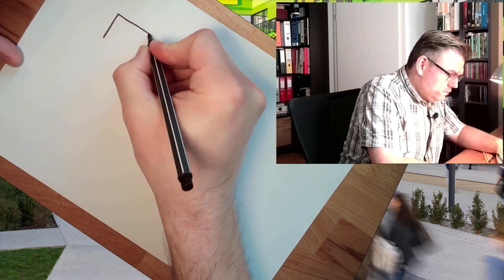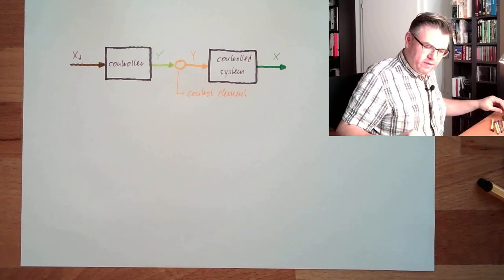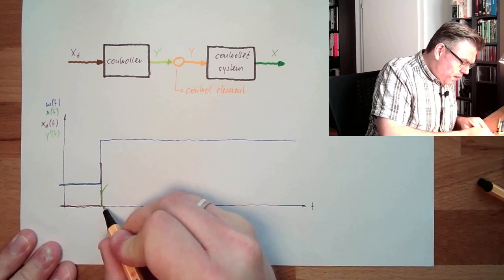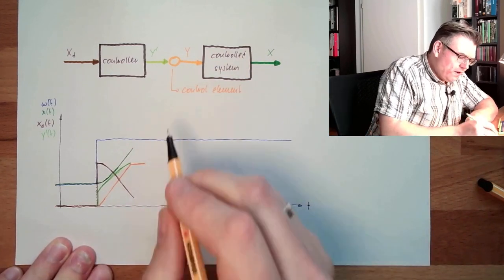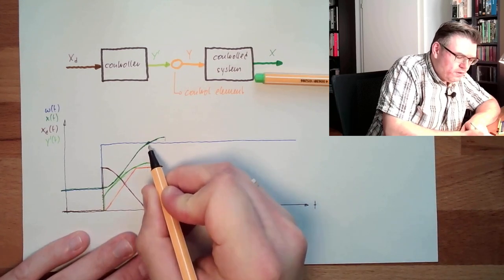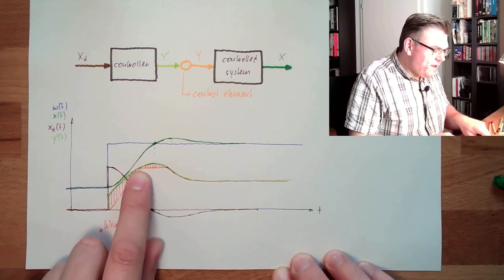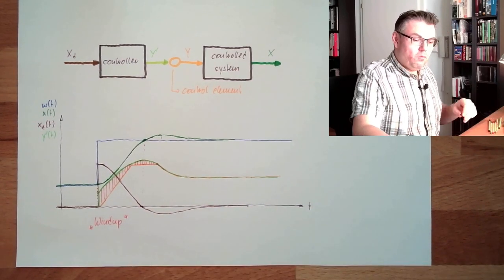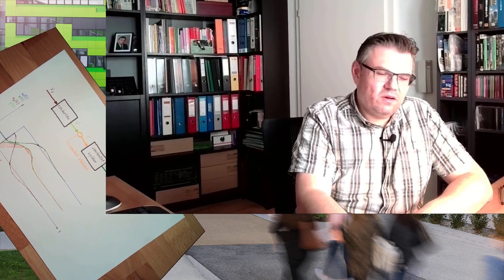Control 56: Windup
Here we are learning what is behind the term wind-up. We will discuss which part of the controller may end up in a wind-up. Since we then know what is causing the issue we are able to develope strategies against it.